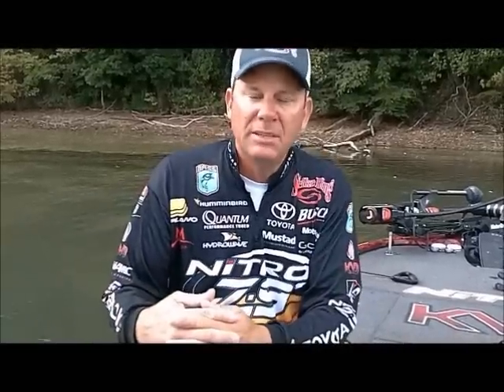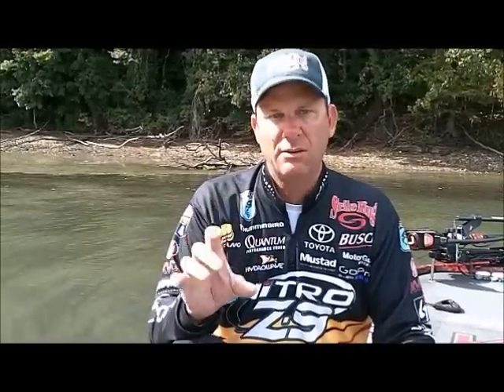Kevin VanDam: Locating and catching fall bass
Michigan pro Kevin VanDam tells you where to look for late season bass on small natural lakes during the late fall.